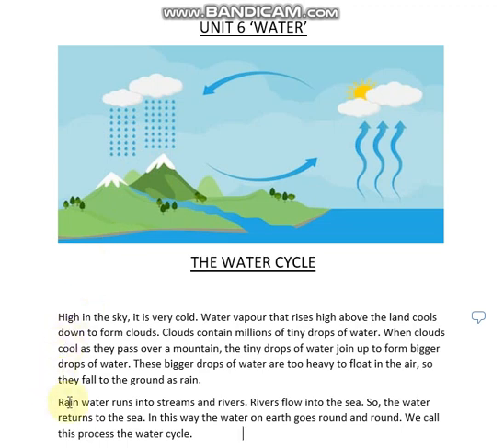The Water Cycle